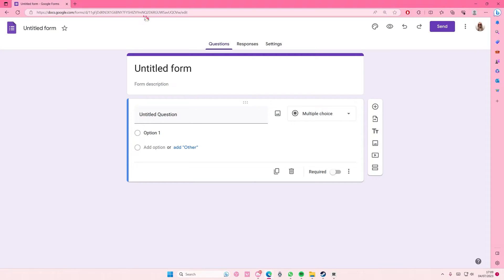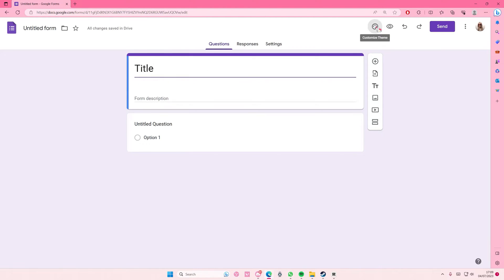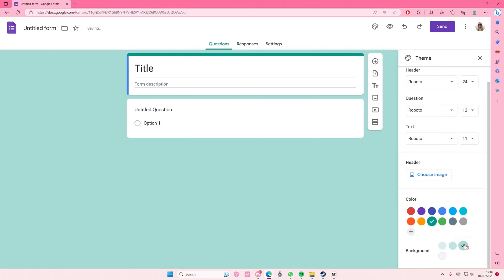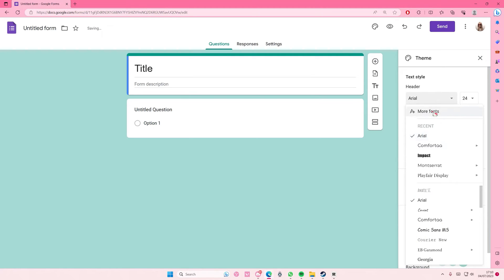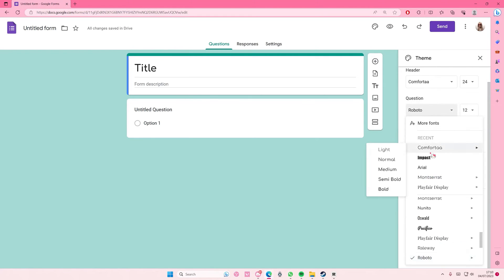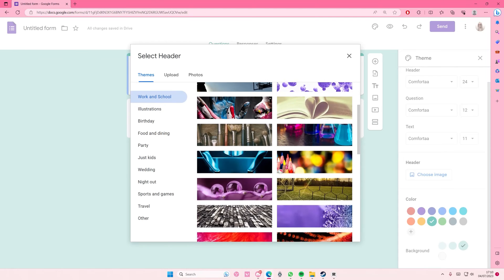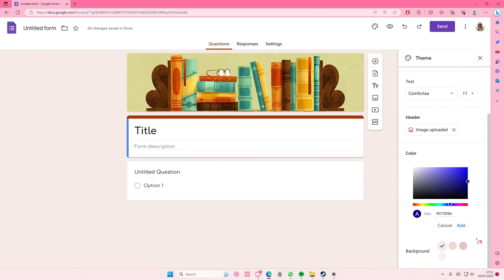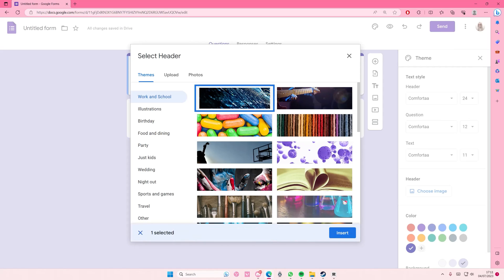How to Create a Professional-Looking Google Form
Create a professional-looking Google Form by watching this tutorial.